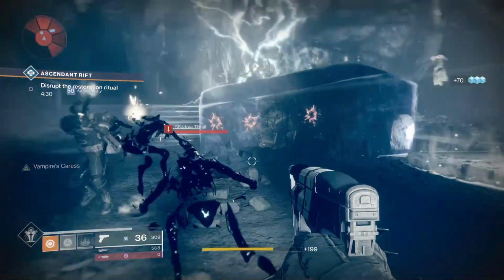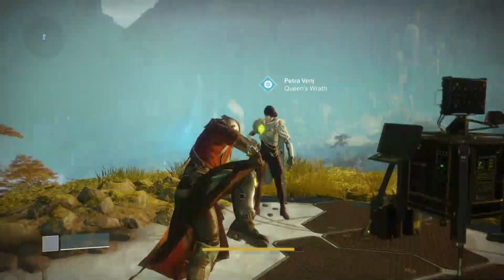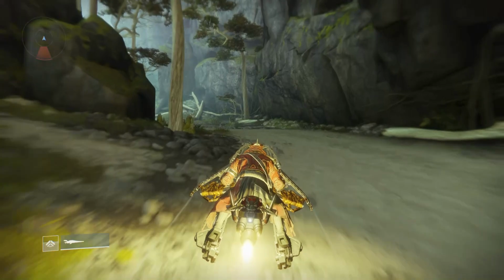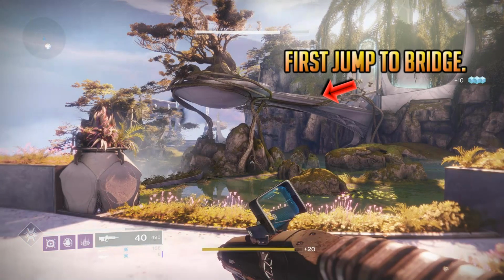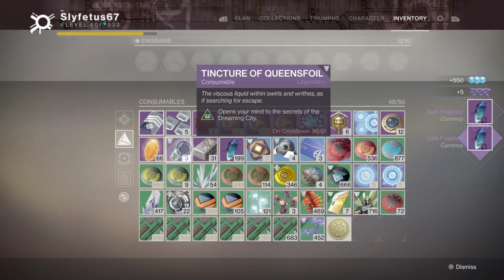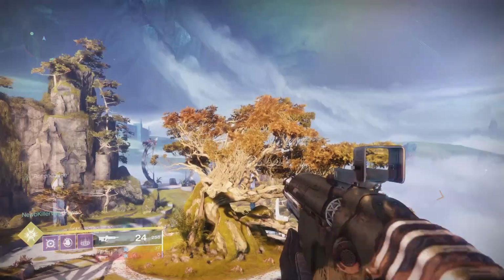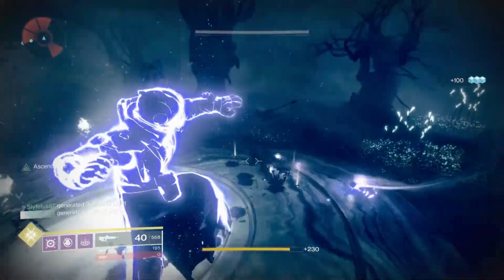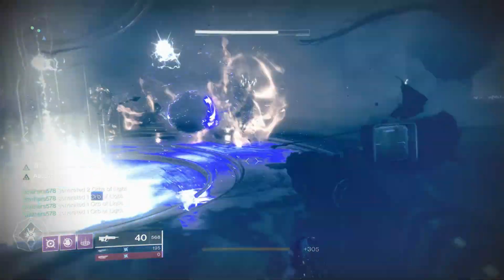Destiny 2 Forsaken | Ascendant Challenge Guide (Week 2)- Complete Guide With Chests & Secrets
In this video, were taking a look at the Dreaming City Ascendant Challenge for Week 2 in Destiny 2 Forsaken. This complete ascendant challenge guide will show you where to go, what to do, and how to get the secret chests and collectables all at the same time. Stay safe and rock on :D

If you're new to the channel, welcome! Hope you enjoyed it and feel free to check me out on Twitter or Facebook!

                                          ~LINKS~